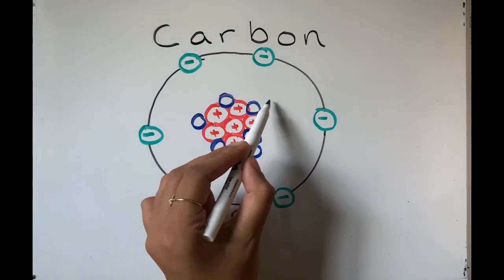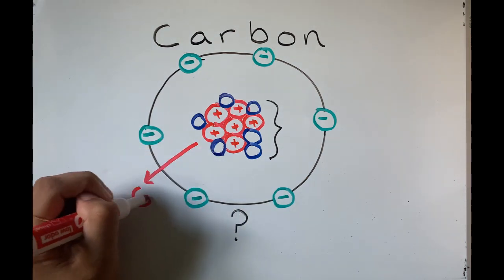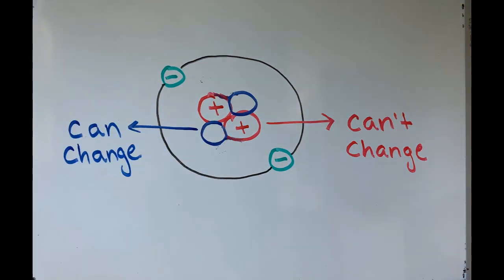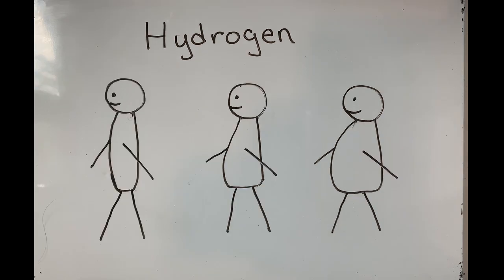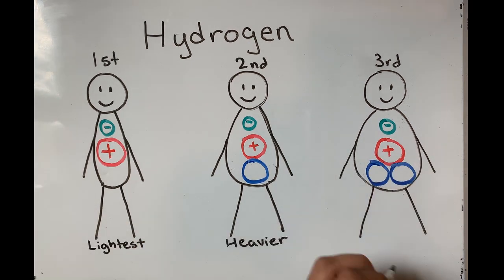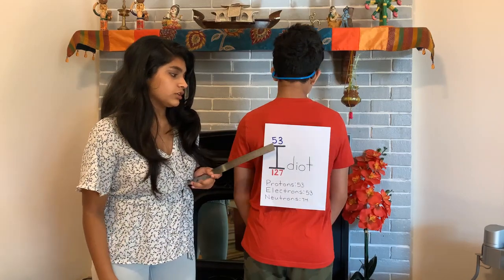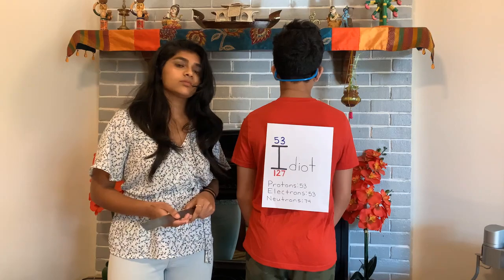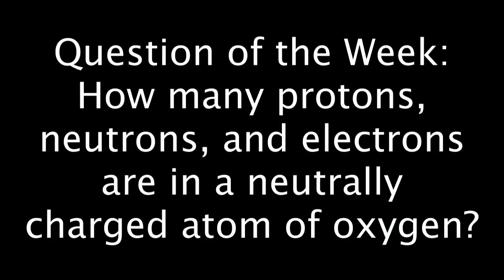06 Atomic Number, Mass, and Isotopes - Chemistry by Raymond Chang & Kenneth A. Goldsbys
An easy to understand lesson through the 11th Edition of Chemistry by Raymond Chang &amp; Kenneth A. Goldsby for AP Chemistry students